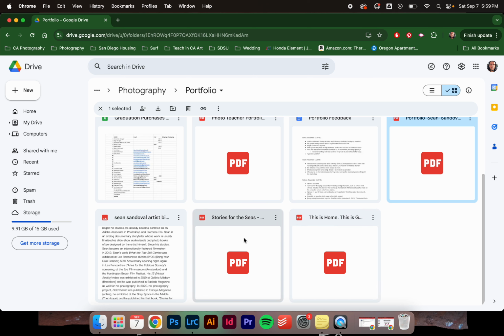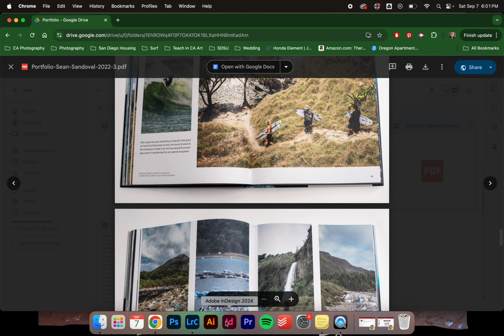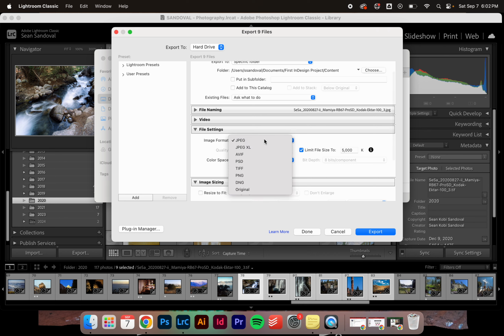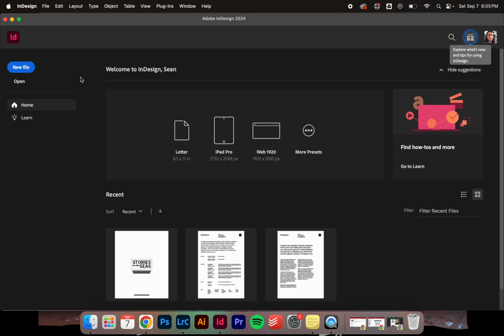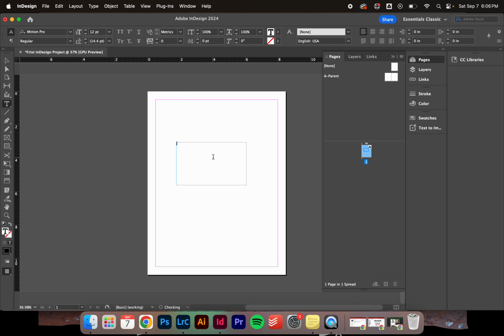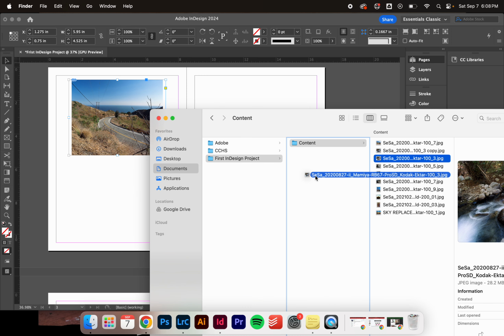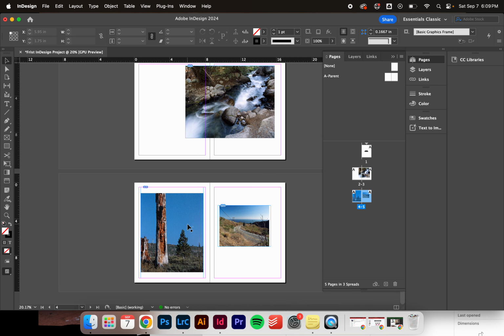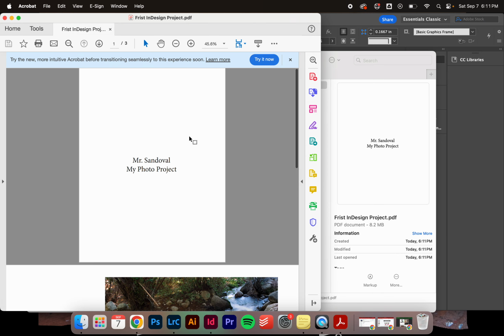Intro to Adobe InDesign, Digital Photography 2